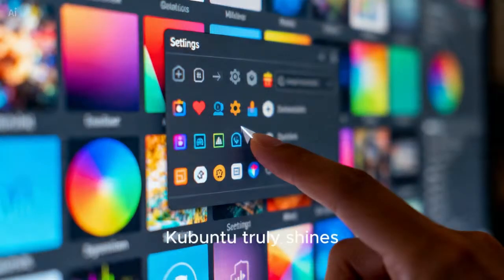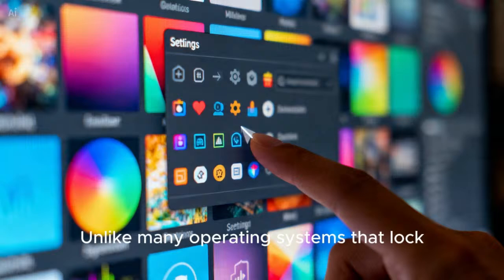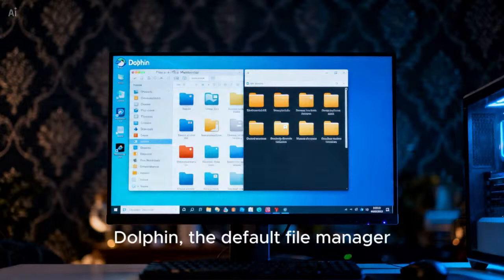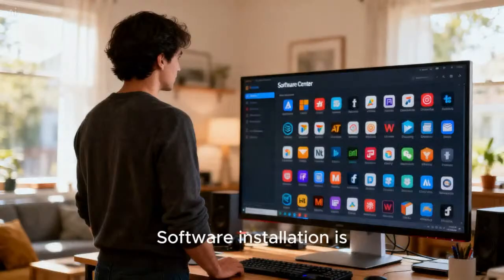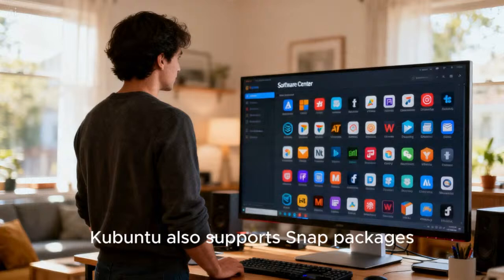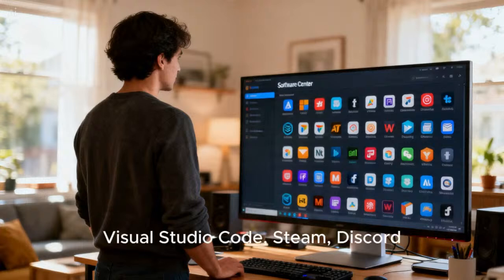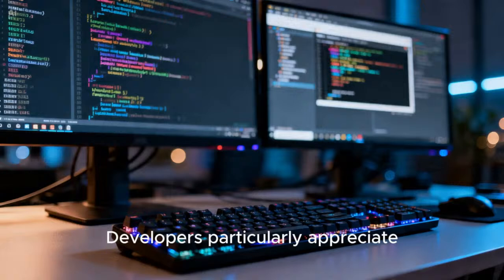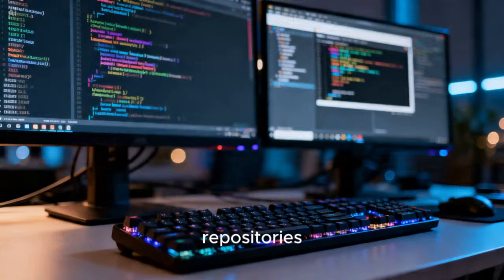Kubuntu Linux Explained in Depth: The Perfect KDE Plasma Desktop for Power & Simplicity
Kubuntu Linux combines the powerful Ubuntu foundation with the beautiful and highly customizable KDE Plasma desktop. But is Kubuntu really one of the best Linux distributions for beginners, power users, developers, and Windows users in 2026?

In this video, we take an in-depth look at Kubuntu Linux and explore what makes it different from standard Ubuntu. We’ll look at the KDE Plasma desktop, performance, customization, software management, security, productivity features, file management, gaming, development tools, hardware compatibility, and overall user experience.

Kubuntu offers the familiar usability of a traditional desktop while giving users incredible control over how their operating system looks and works. From the powerful Dolphin file manager and Konsole terminal to virtual desktops, advanced window management, themes, widgets, and extensive customization options, KDE Plasma gives you the flexibility to build a Linux desktop around your workflow.

We’ll also discuss why Kubuntu can be an excellent choice for Windows users who want to move to Linux without giving up a familiar desktop experience, as well as why experienced Linux users may appreciate its powerful configuration options.

If you’re wondering whether Kubuntu is worth using in 2026, whether KDE Plasma is better for productivity, or whether Kubuntu can replace Windows for everyday computing, this video will give you a complete overview.

Watch until the end to discover whether Kubuntu could be the perfect balance between Linux power, simplicity, performance, and customization.